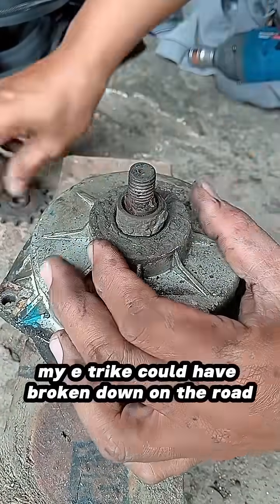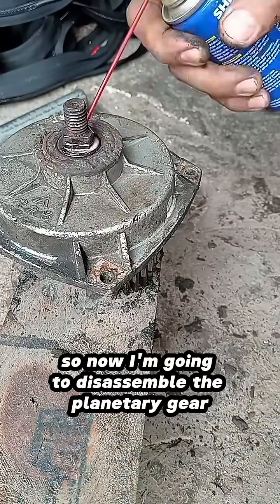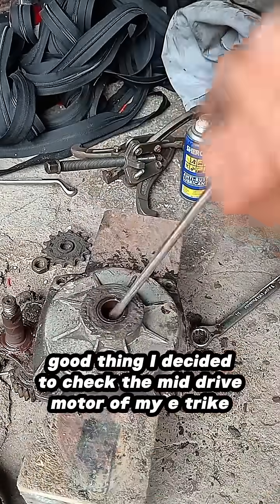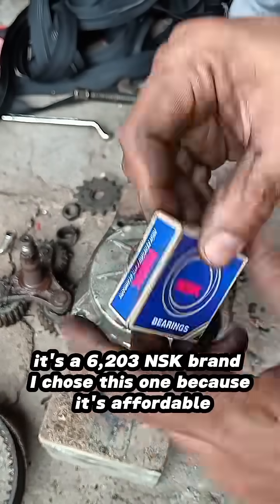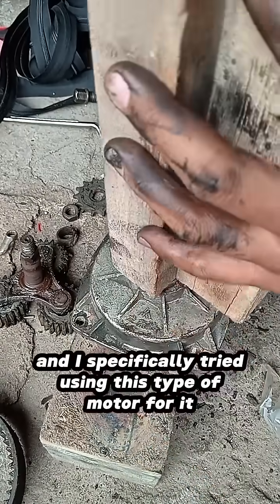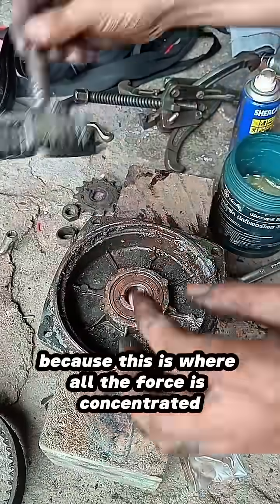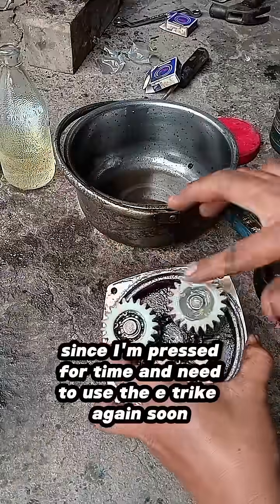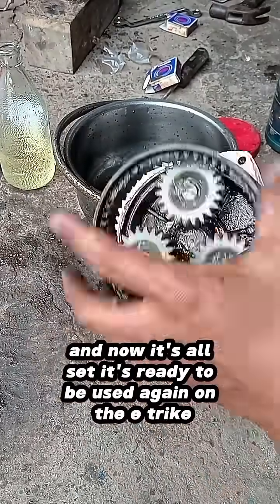How I Fixed My E-Trike’s Mid-Drive Motor for Just ₱80!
Don't ignore your e-trike’s mid-drive motor! I almost missed a critical issue—a worn-out bearing and dirty planetary gear grease—but caught it just in time. Watch as I disassemble the motor, replace the 6203 NSK bearing (only ₱80!), and reassemble everything for a smooth ride. Whether you're a DIY enthusiast or an e-trike owner, this quick guide is packed with practical tips to save you from costly repairs.